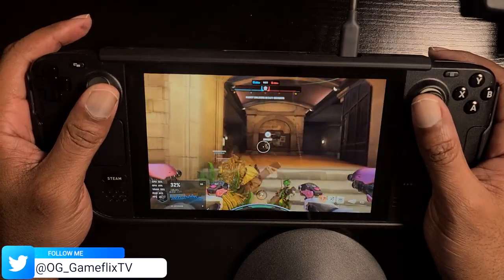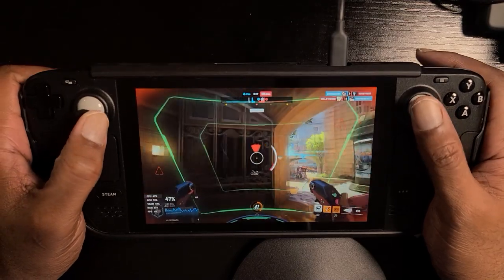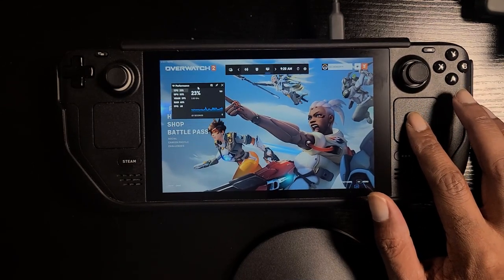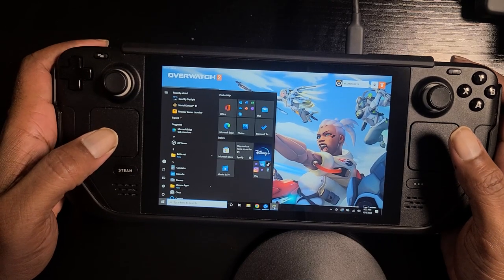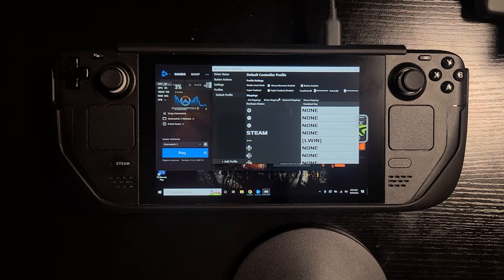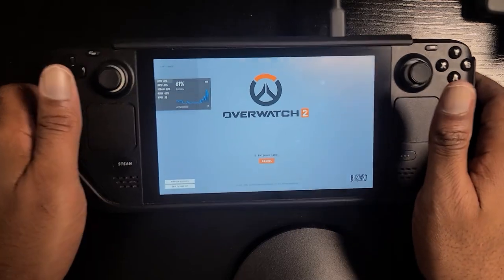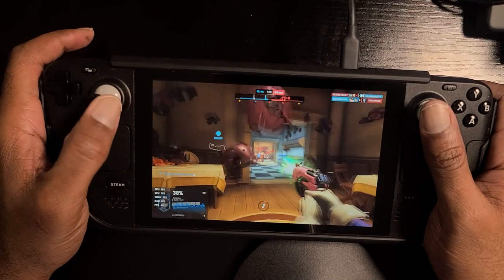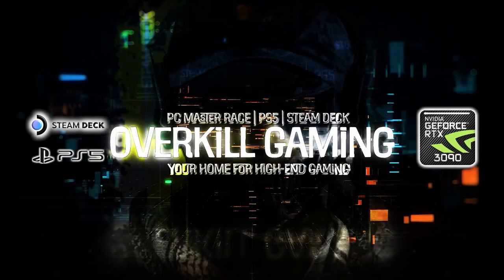Custom Button Mapping, FPS Counter & Windows vs SteamOS Workarounds (Windows Tips & Tricks)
Correction: Running Steam while using SWICD will not affect the functionality of SWICD. You will want to have Lizard Mode disabled in the SWICD settings. But during the SWICD install process you will want to have Steam closed.

Today, we will be sharing how to set up custom button mapping in Windows 10 on the Steam Deck. This is a feature provided by SWICD, which stands for Steam Windows Controller Driver. SWICD allows you to set up a global controller configuration for Non-Steam games. If you are running Windows on your Steam Deck and are interested in trying out SWICD there will be a link below to a tutorial to get you started.

Chapters:
0:00 - Intro
2:21 - FPS Counter
4:04 - Button Remapping
8:19 - Overwatch 2: Windows vs SteamOS Workarounds

OVERKILL GAMING - Your Home For High-End Gaming! Whether is PC, PS5, or Handheld... We Got You Covered!

Steam Deck 512 GB Model with an additional 512GB Storage SD Card

Gaming PC:
Monitor  - 4K 144 HZ Gigabyte Aorus FV43U
Input - Mouse and Keyboard / XBOX Elite Series 2 Controller / PS5 Dual Sense Controller